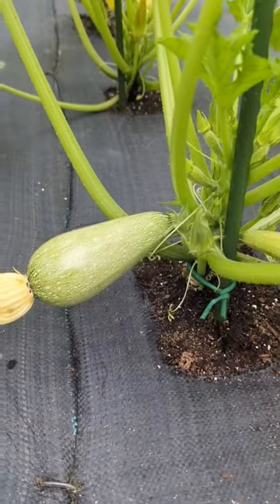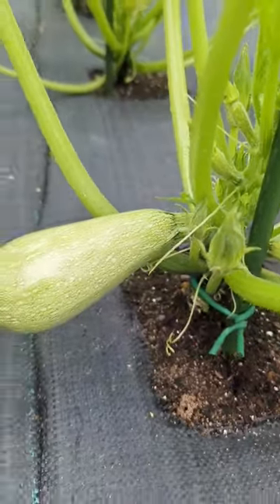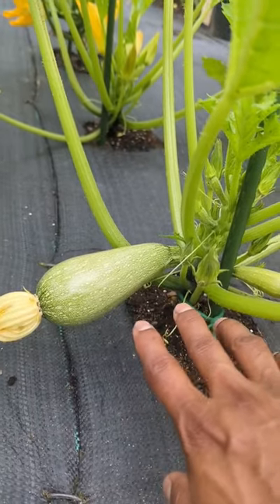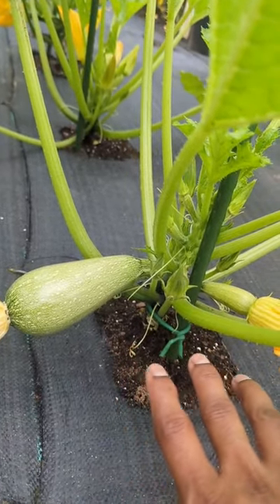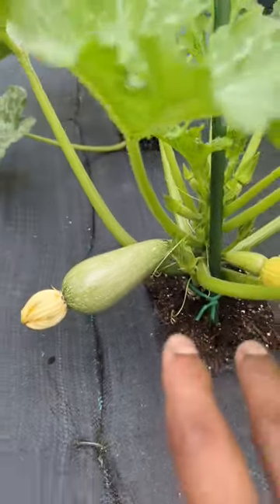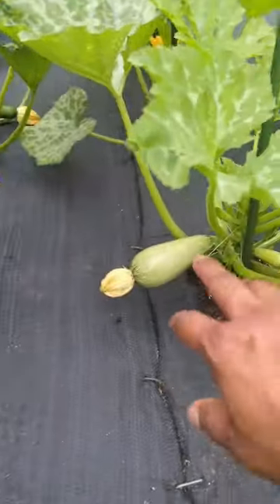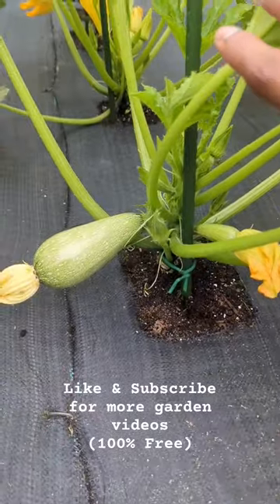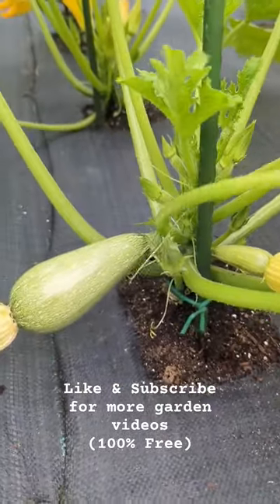Grey Zucchini - High Yielding ! Delicious Flavor ! Heat Resistant !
Grey Zucchini is a high yielding, heat resistant variety with delicious flavor. It produces small to medium, medium grey-green, grey freckled fruit. Grey zucchinis are firm, small seeded, and stockier than their dark green counterparts, and boasts excellent mild flavor, and a crisp, tender texture